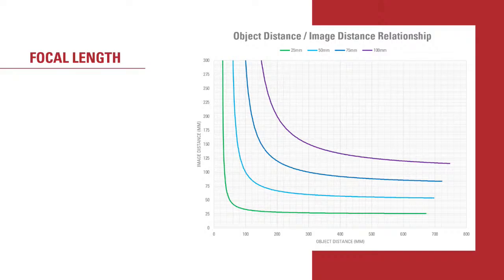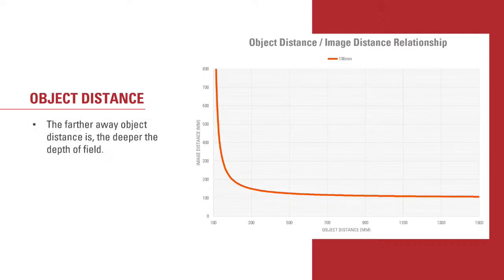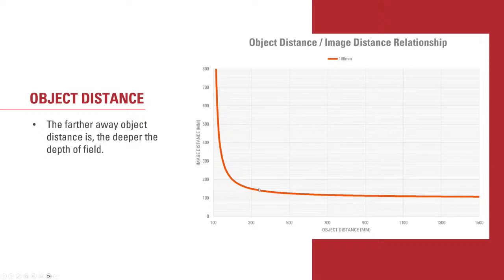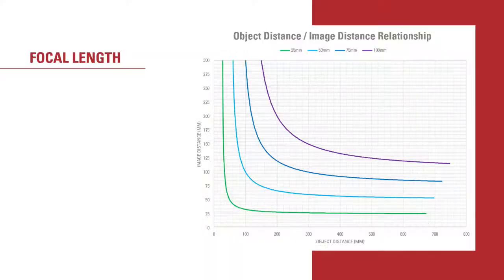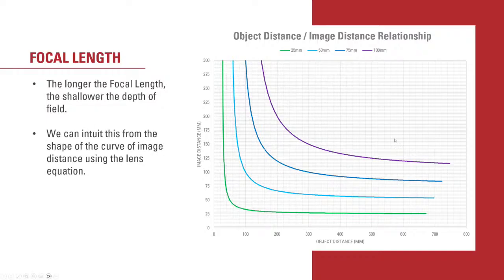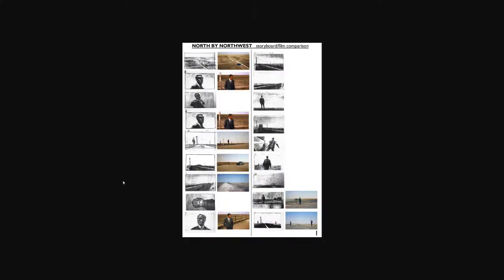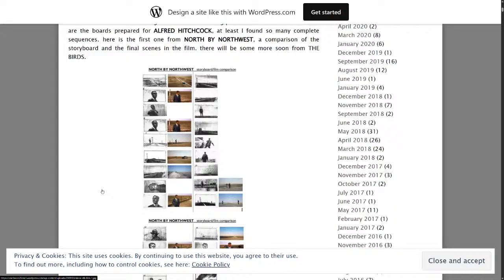Prepping for Teaching Cinematography + Your Chats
I start next week! Excited but also nervous!